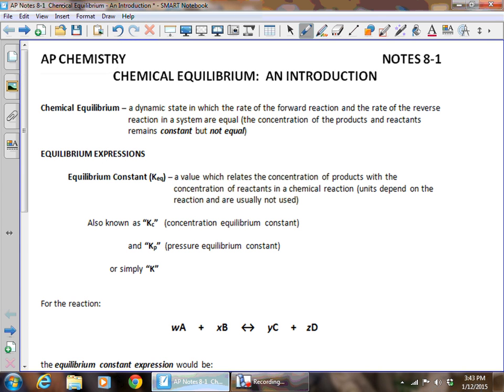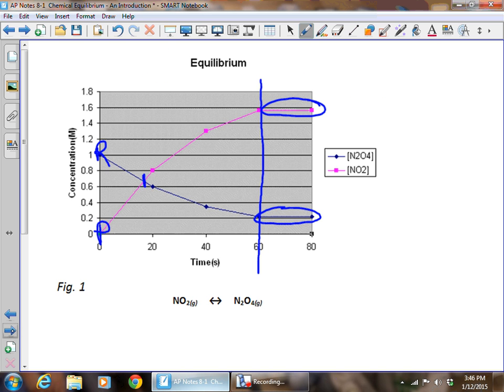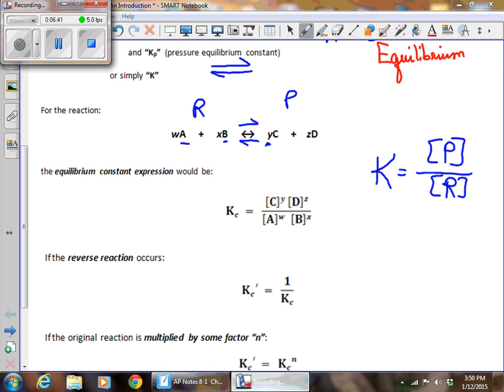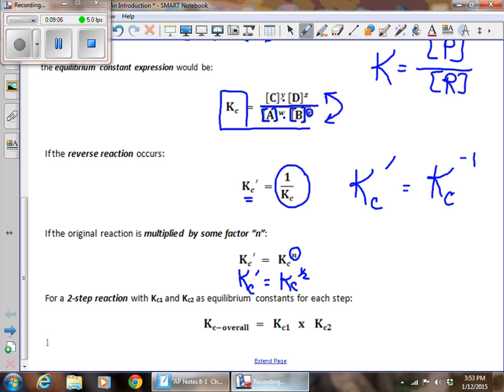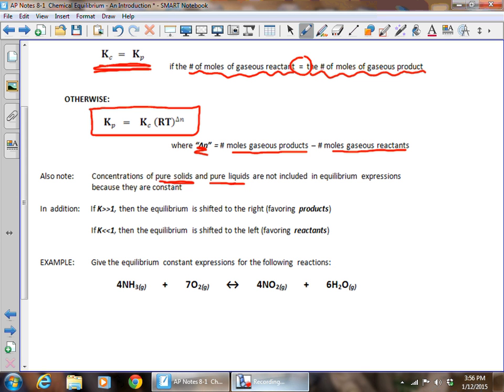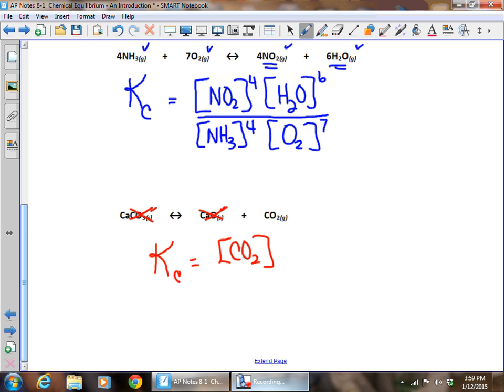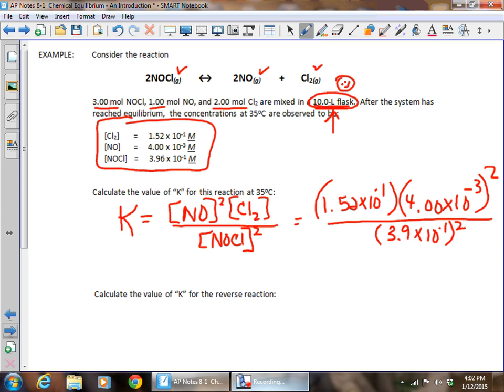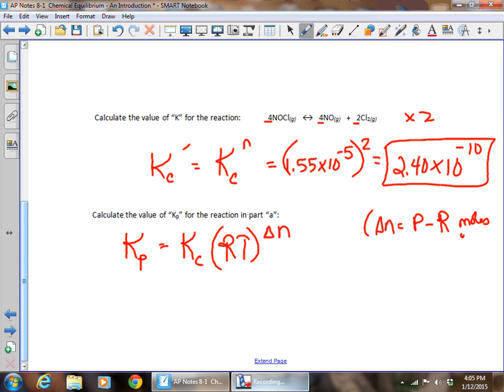AP Video Notes 8 1 Chemical Equilibrium An Introduction